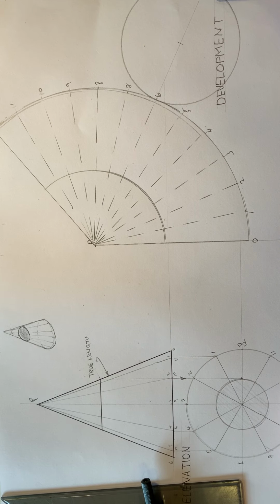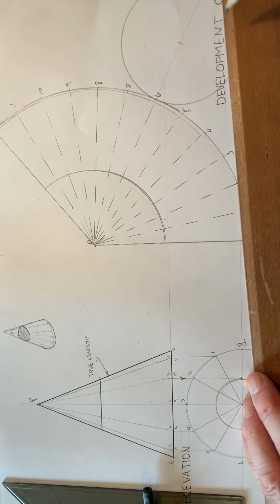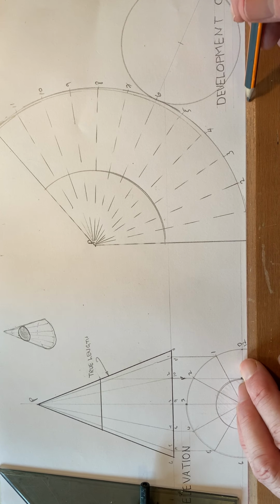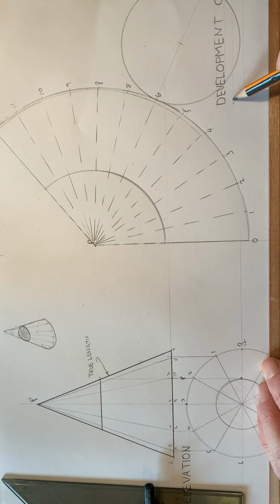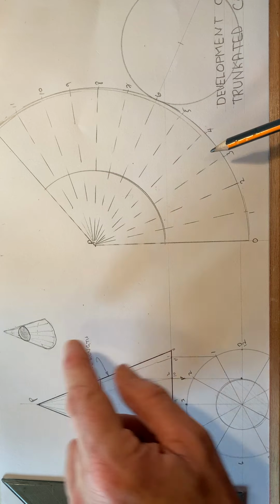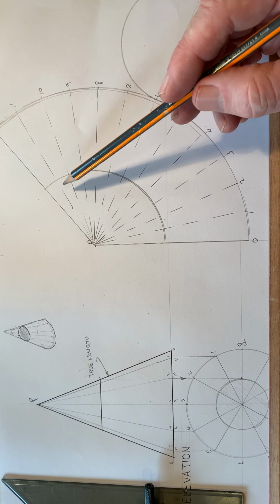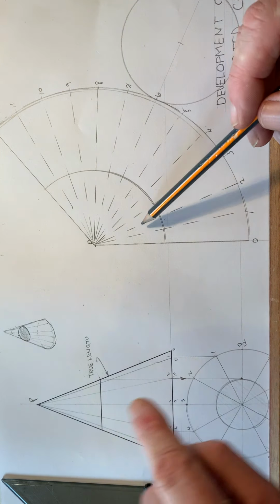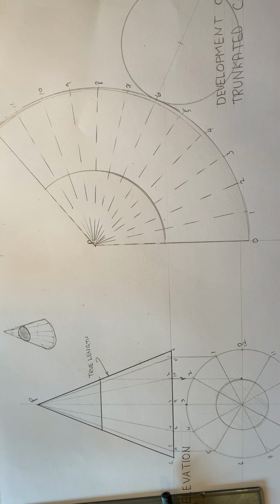Development of cone